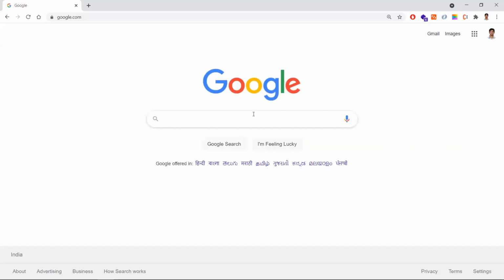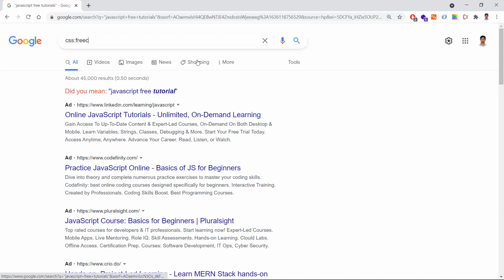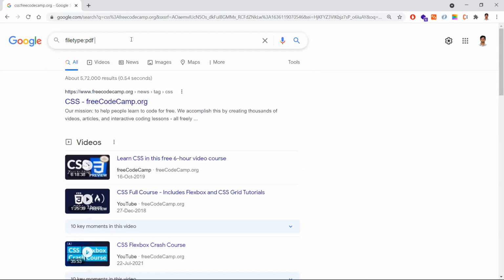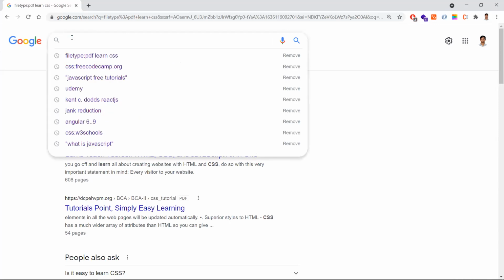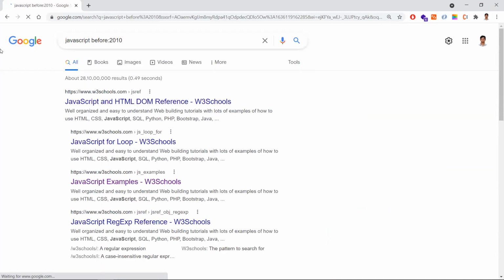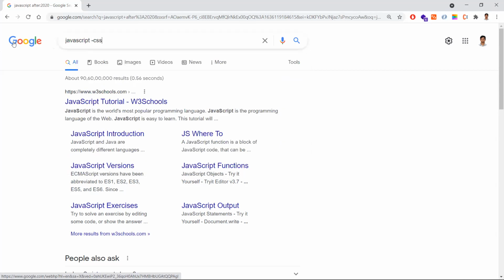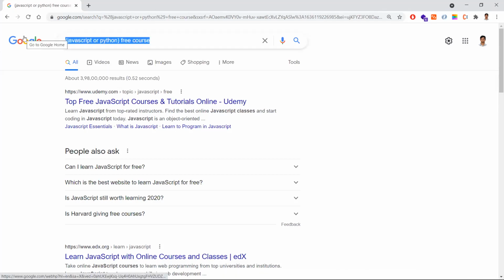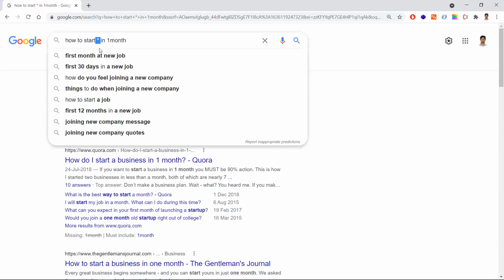How To Use Google Search Like a Pro